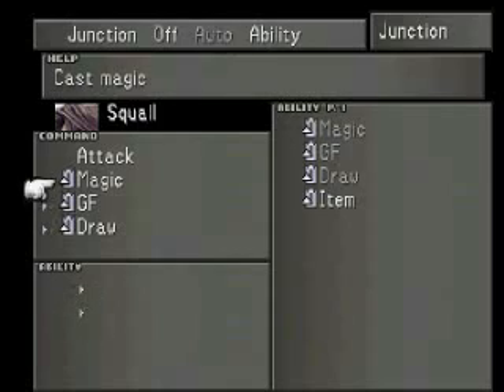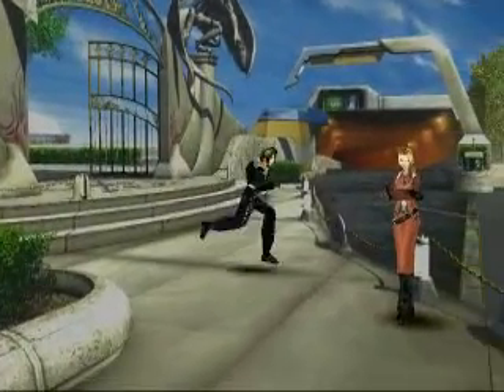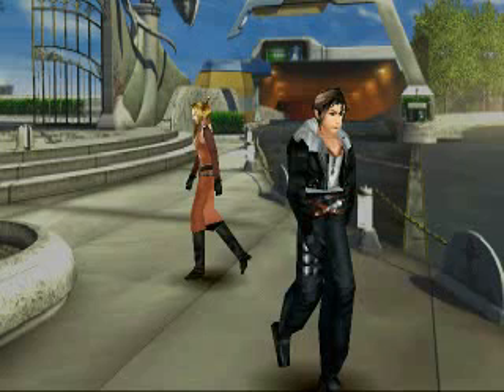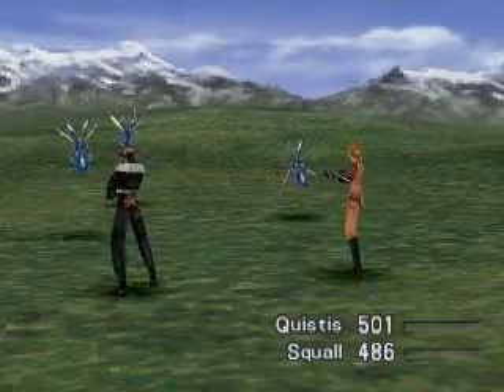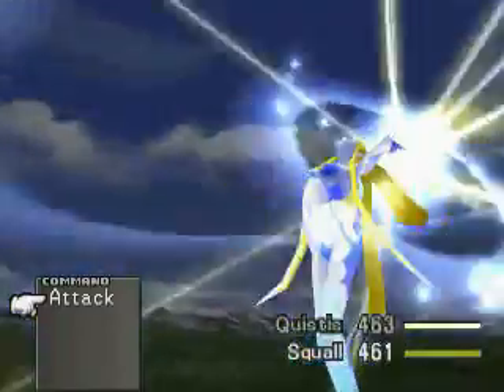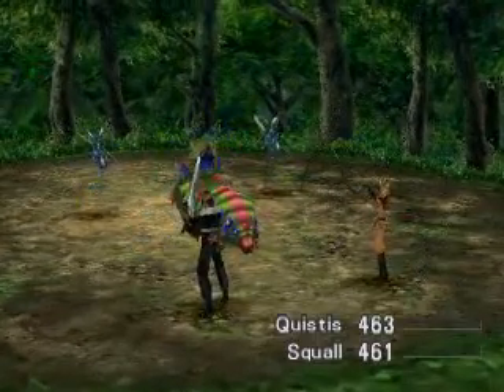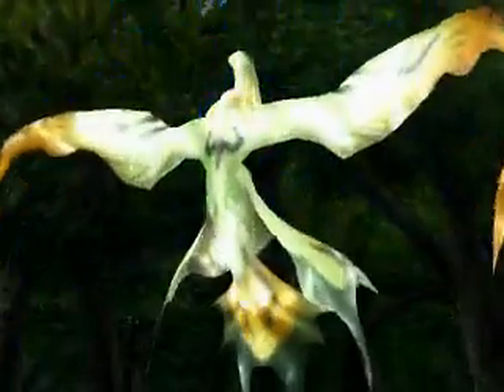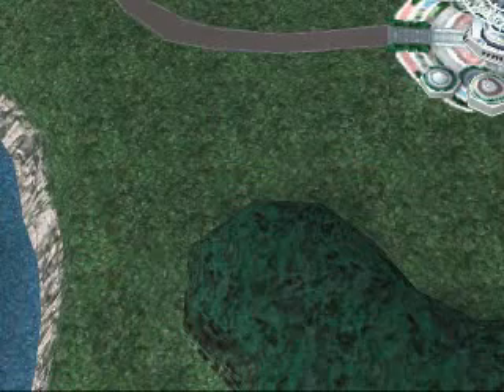Lets play FF8 Part 02-2: Man I'm boring...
Part 2-2 of Lets play FF8. Nothing much happened here, except we finally got into some battles which is nice! Hope you enjoy.